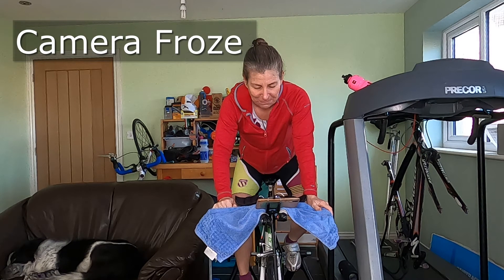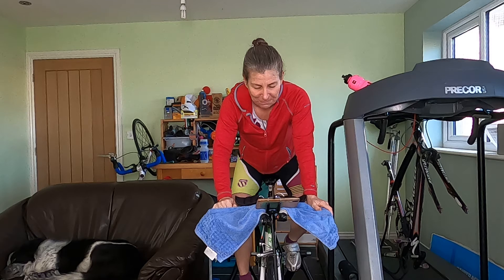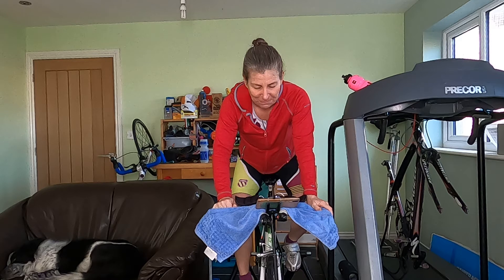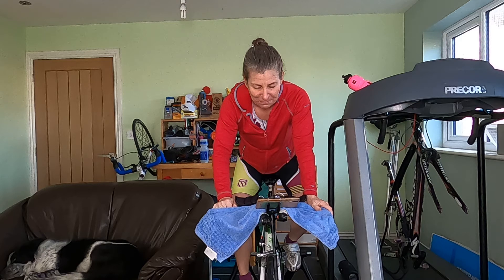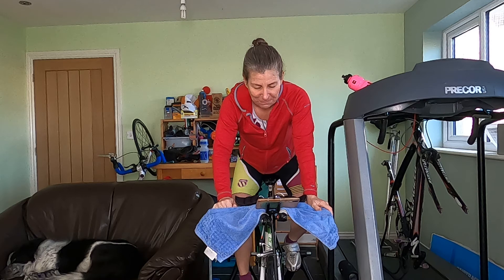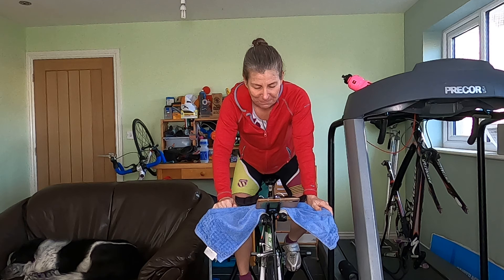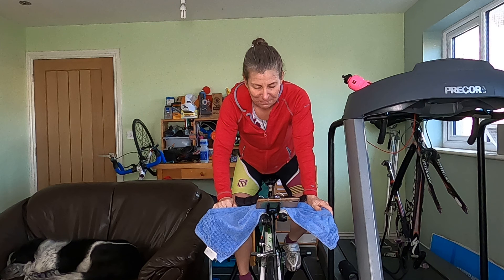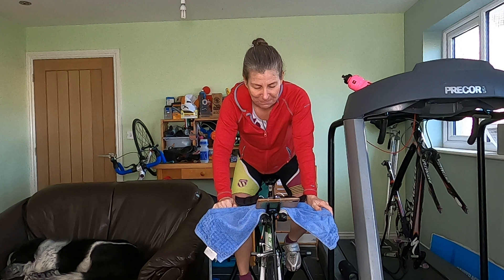Post run Rejuvinating ride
This is a tough after run effort on the bike, it will serve to extend your aerobic endurance without damaging the muscle fibres.  25 mins at 85% of FTP sounds easy but believe me after a long run it is quite a challenge so why not join me for the motivation to complete this set together.  Its a total of 45 mins with decreasing intensity efforts after the initial 25 mins

This one is more of a pod cast, due to a technical hitch  - enjoy x